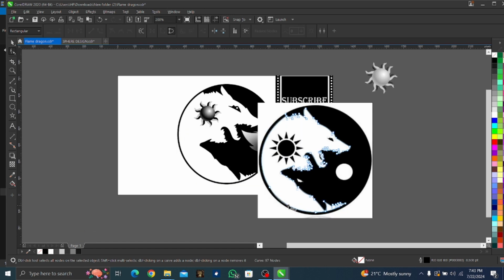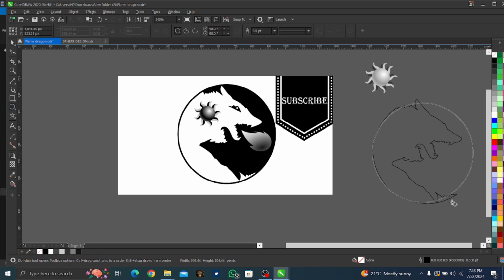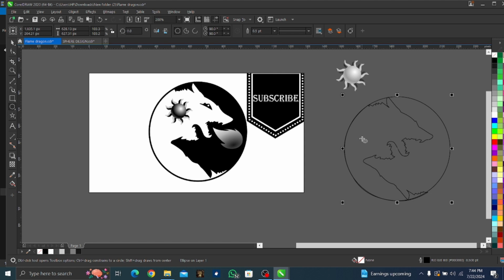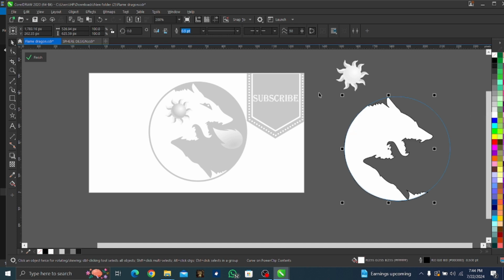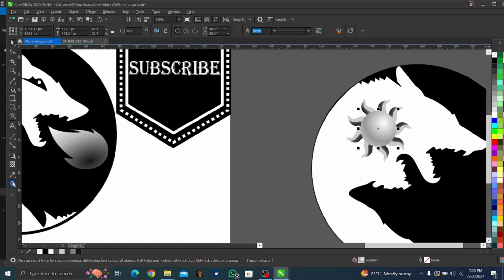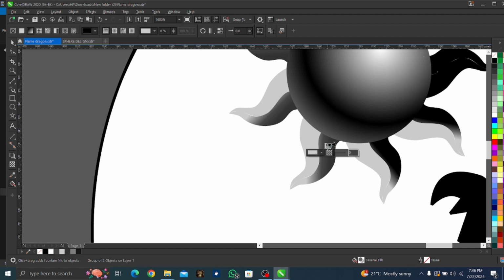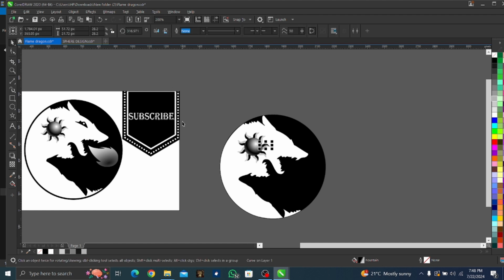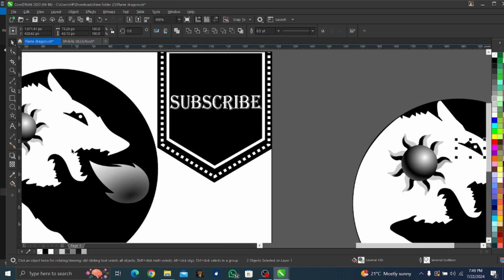3D CorelDRAW Realistic Flame Dragon Design | Nice and Easy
In this tutorial, you will learn this amazing design. Use it to improve your skills in graphic designing.